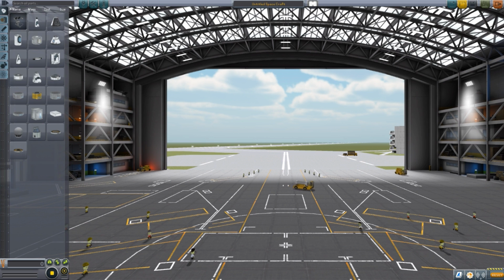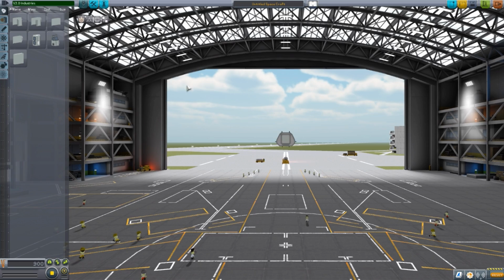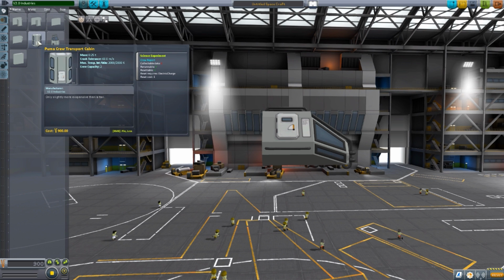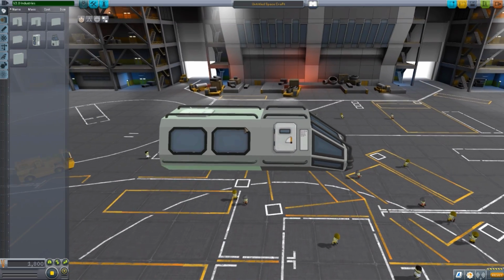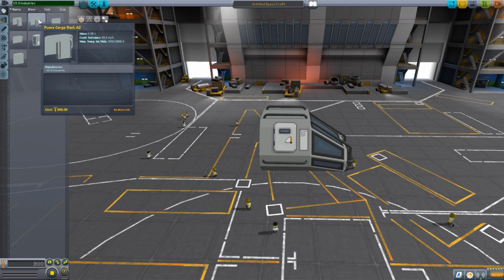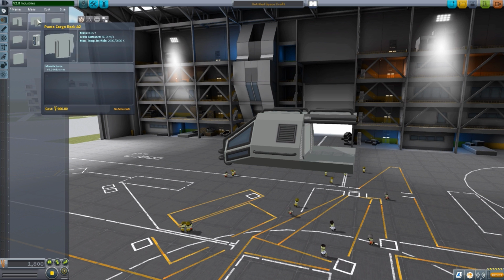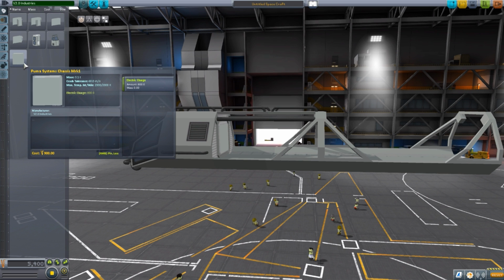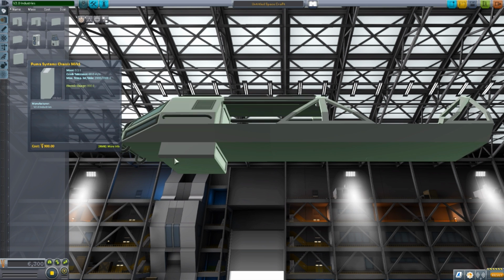KSP Mods - Version_2.0 Industries Rover Pack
In this episode I mess around with the Version_2.0 Industries Rover Pack mod which adds into the game a selection of parts for building a nice industrial looking rover.